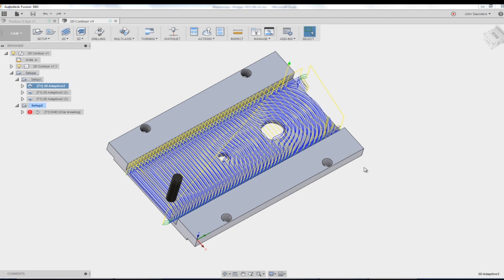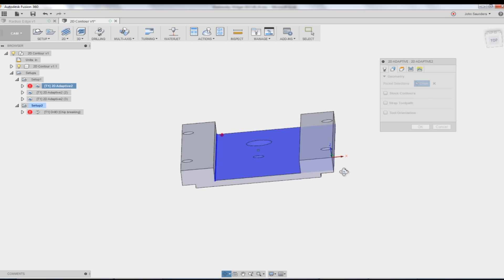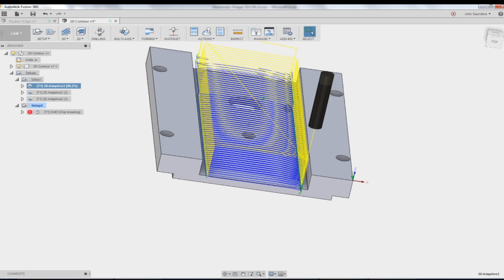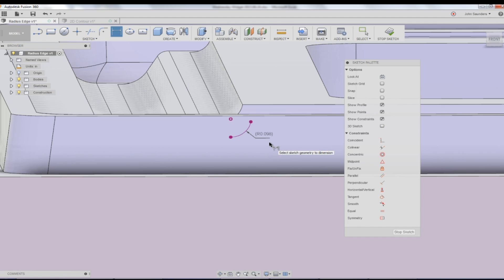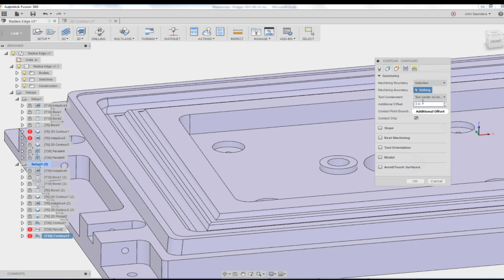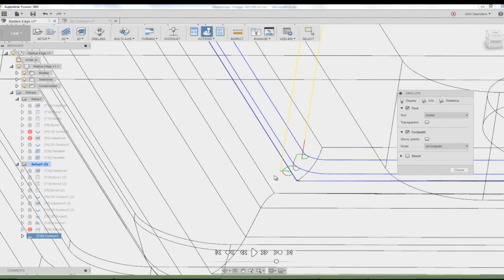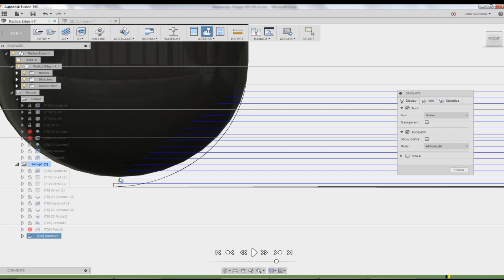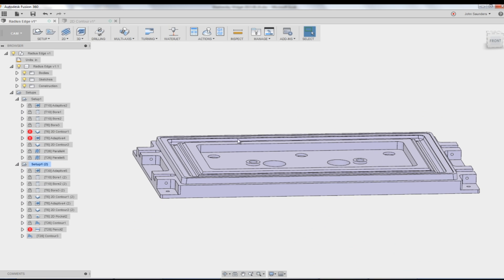Fixing Fusion 360 CAM Toolpaths: 2D Adaptive and 3D Contour! FF56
Let's show how to fix two different Fusion 360 CAM toolpaths.  The first is a 2D Adaptive whether the customer had the wrong geometry selected.  The second is the right way to contain a 3D Contour to machine a fillet!